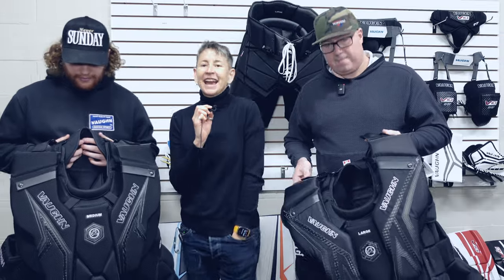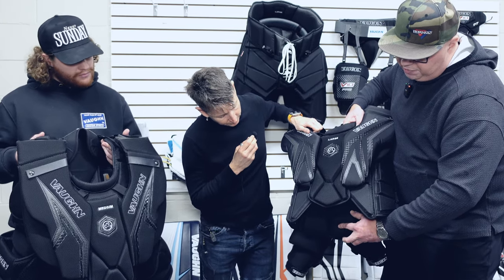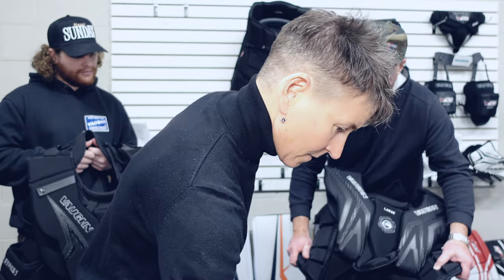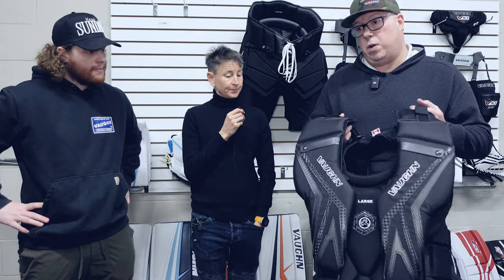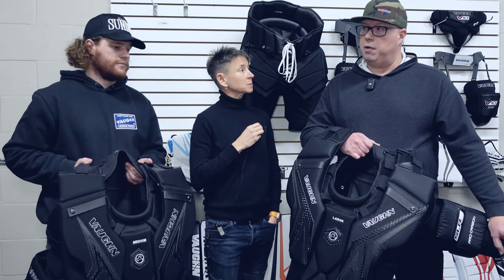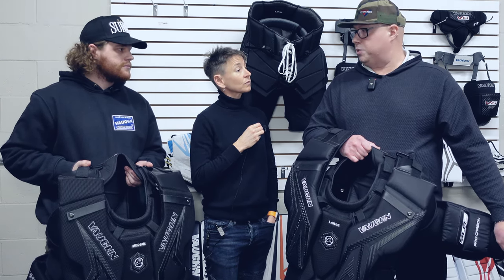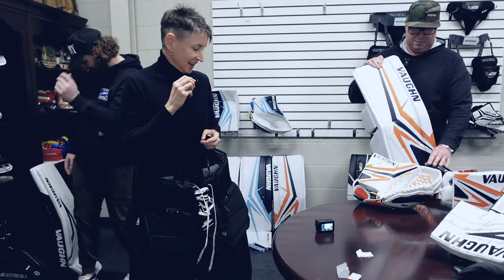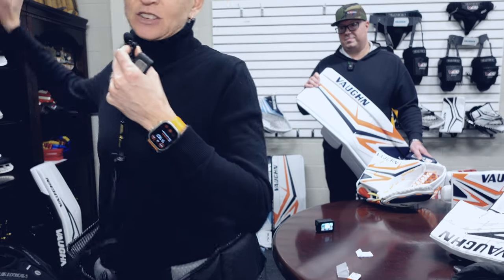Goalie Gear Review 2024 | Vaughn SLR4 Chest Protector and Pants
Here’s the lowdown on the Vaughn SLR4 chest protector and pants combo. When you've got gear as good as this, sometimes it's the little tweaks that make all the difference. In this video, we're diving deep into what's new and improved from the SLR3:

🛡️ Enhanced Arm Floaters: Discover how the main arm floaters have been adjusted for better stability, keeping you protected in those critical moments.
🏃‍♂️ Upgraded Elbow Pads: Check out the new design that moves with you, offering unparalleled comfort and protection.
🔧 Micro Adjustments Made Easy: I'll show you how quick and simple it is to adjust the arm length for that perfect fit.

Join me as I explore these updates with Connor (Pro Rep) and Jay (Consumer Rep) , showing you exactly what has changed and how these adjustments can impact your game. Whether you're thinking about an upgrade or just love goalie gear, this review's for you. Don't forget to drop your thoughts and questions in the comments — let's get the conversation going.